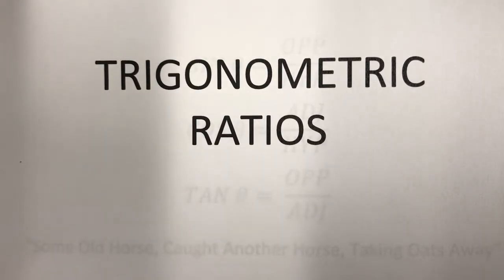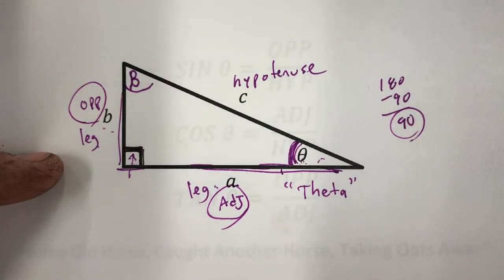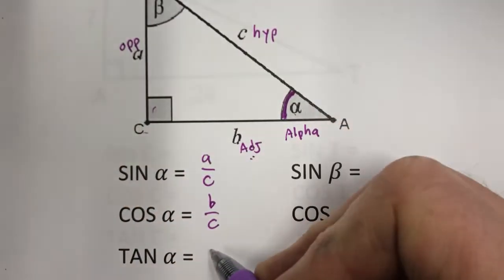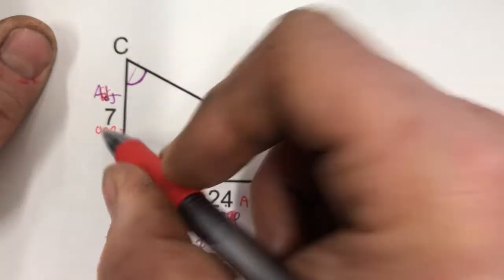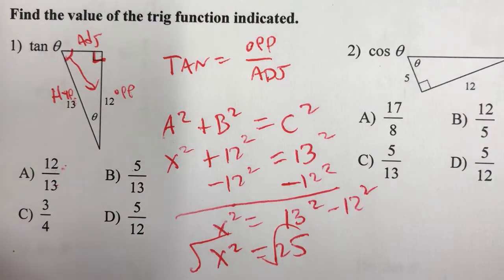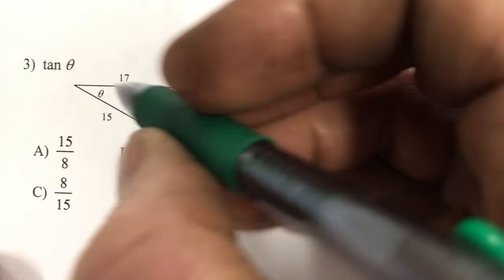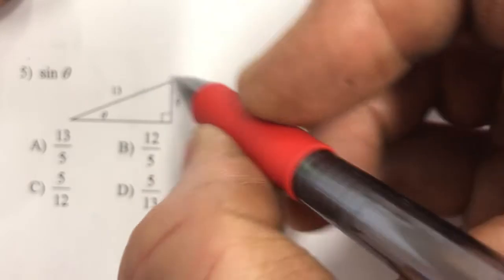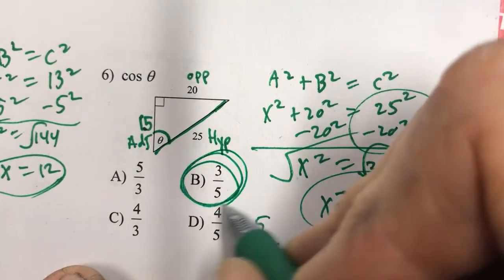Trigonometry Ratios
SIN, COS, and TAN